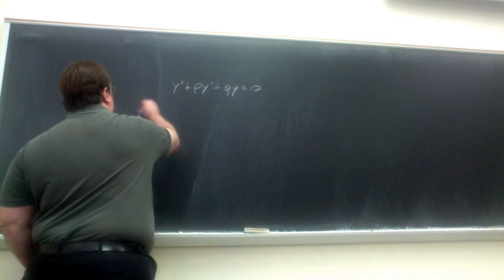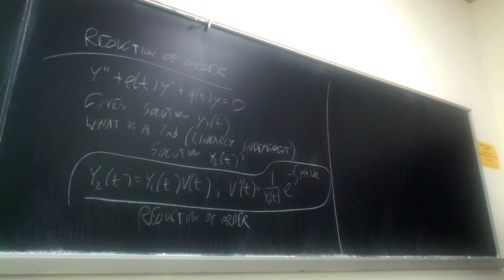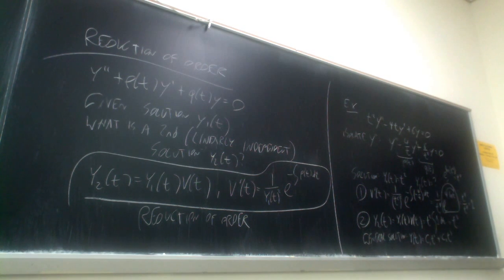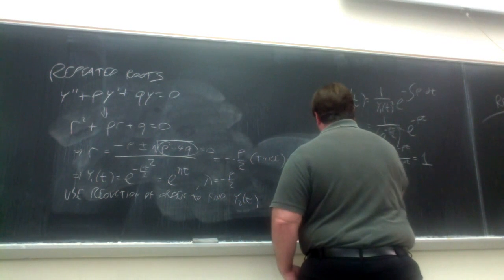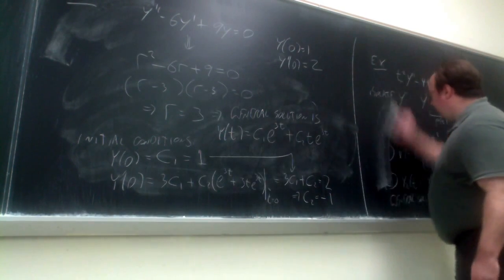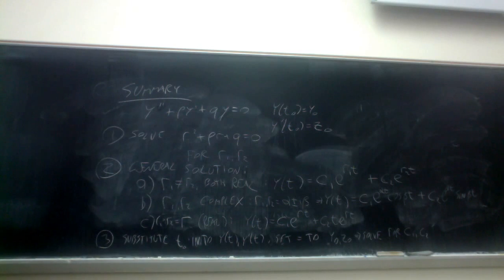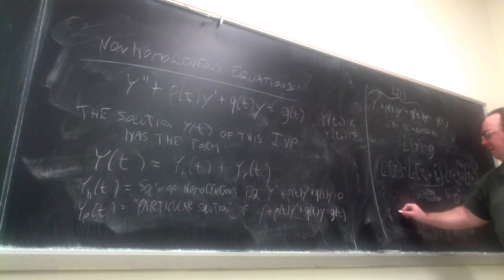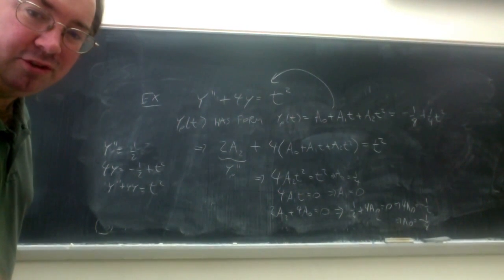MAT 285 USM 03-08-2017